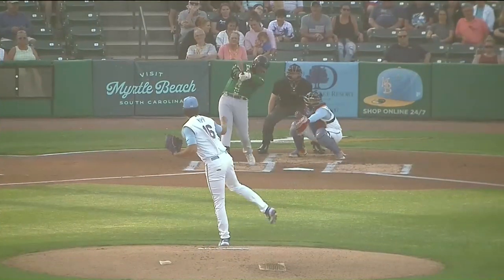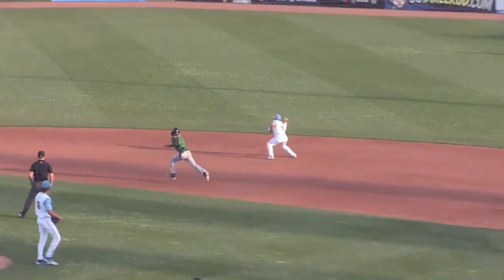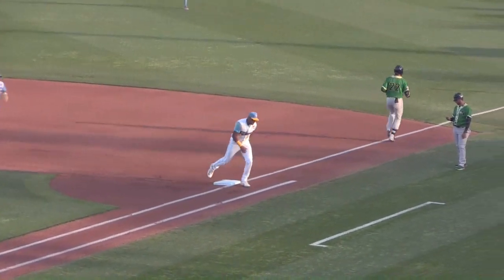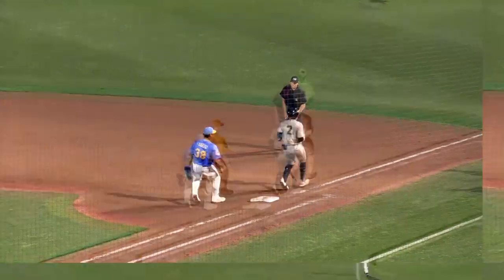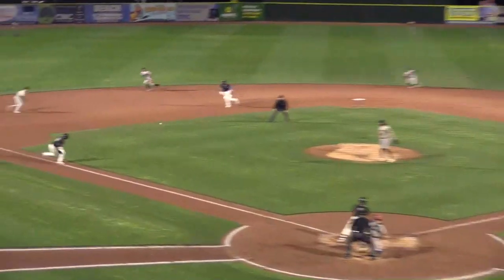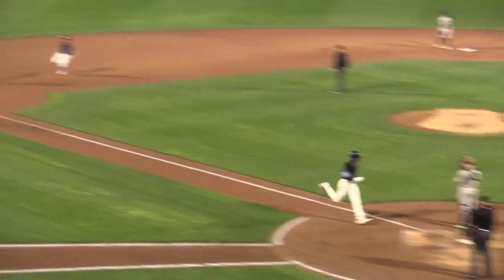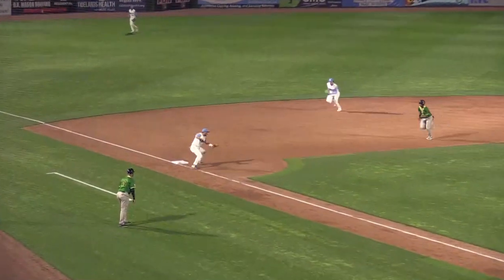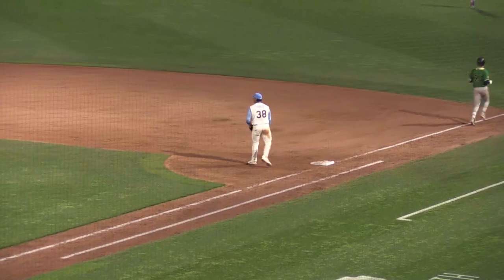Homestand Highlights: May 16-21, 2023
The Birds closed out their longest stretch of games at Pelicans Ballpark with their second home series against the Augusta GreenJackets.